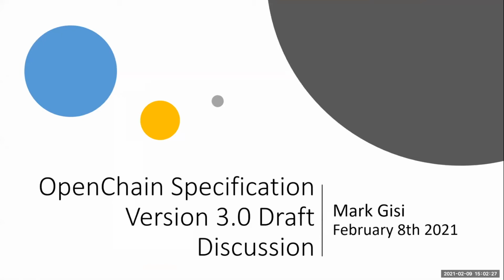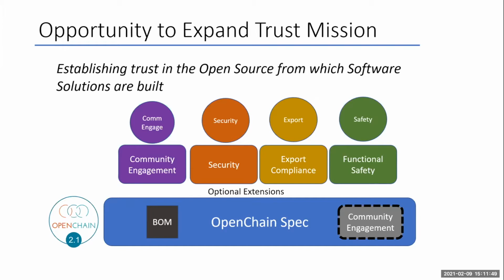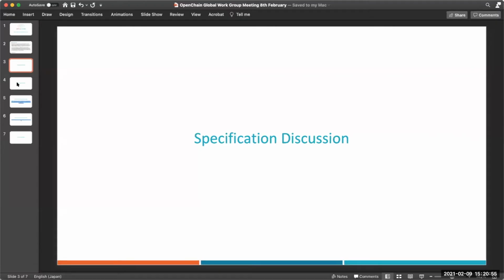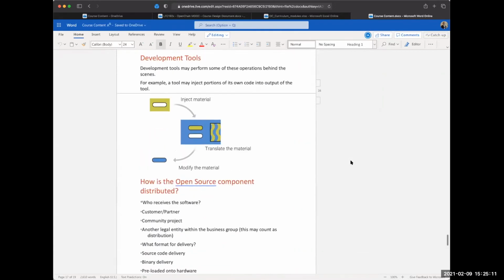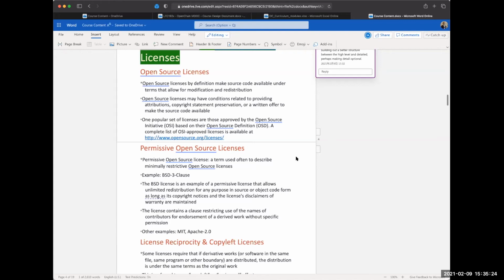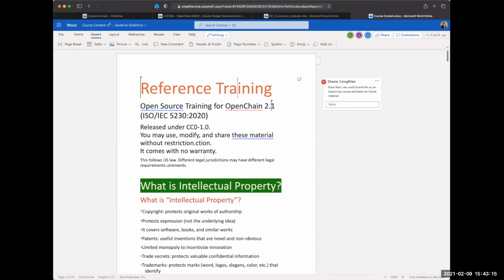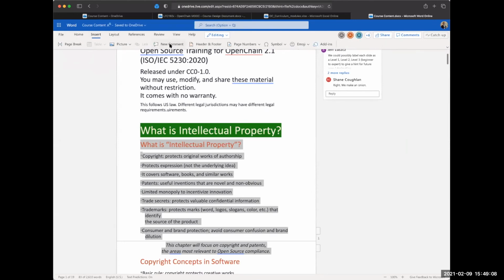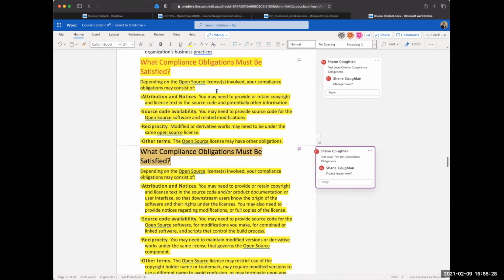OpenChain Global Work Group Meeting 8th February